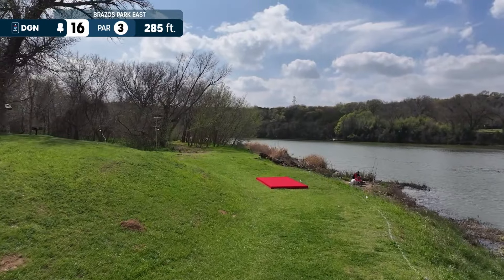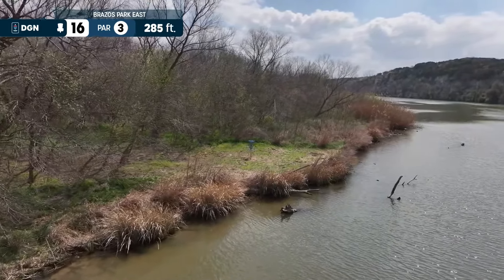Prodigy Presents WACO Kicks off at The BEast || Tournament Central on Disc Golf Network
Brian Earhart and Nate Perkins set the stage at the BEast ahead of round 1 of Prodigy Presents WACO

Represent and support your favorite DGPT All-Star!
📺 WATCH Prodigy Presents WACO on Disc Golf Network ➼ New plans and features for 2024!
👀 SEE the pros in person, get tickets to a DGPT event near you ➼